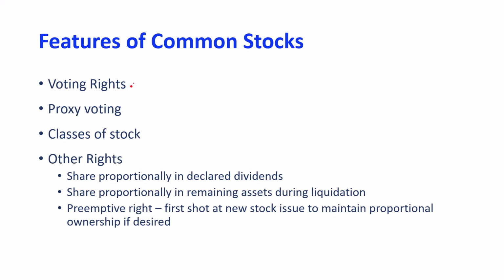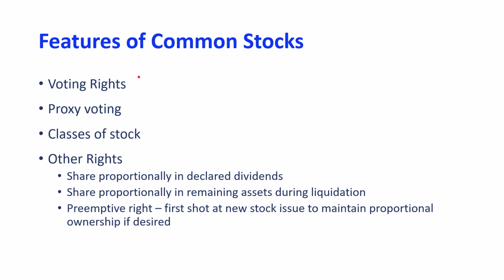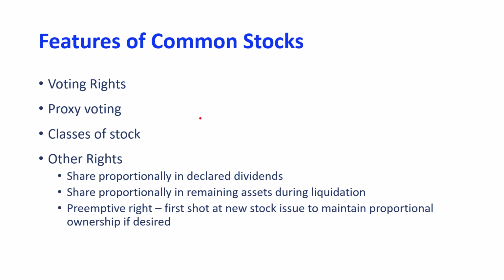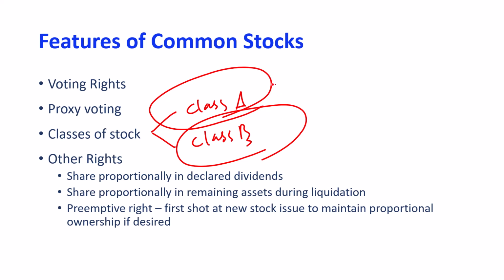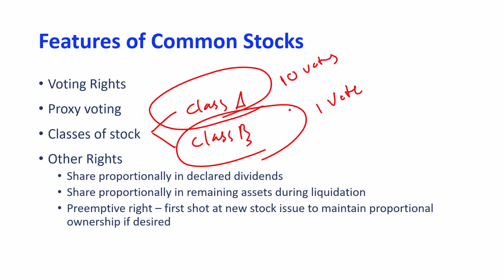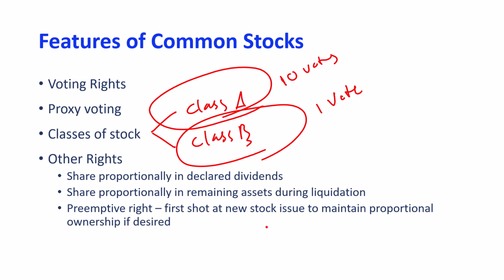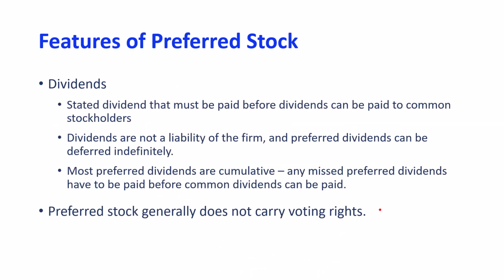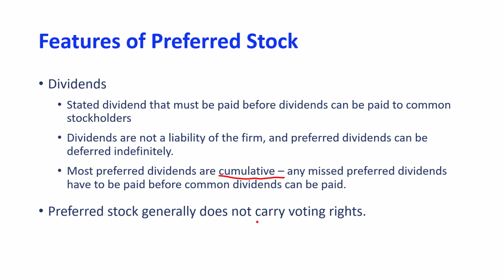Features of Common Stocks